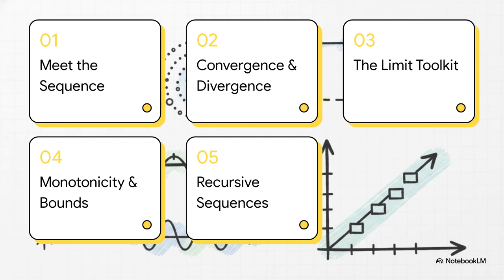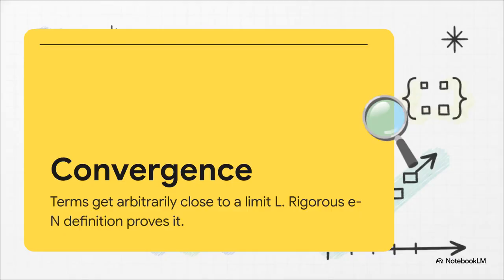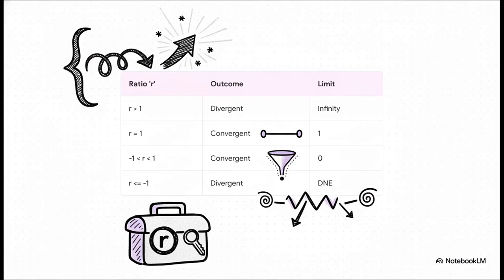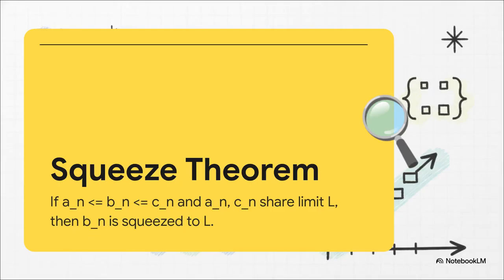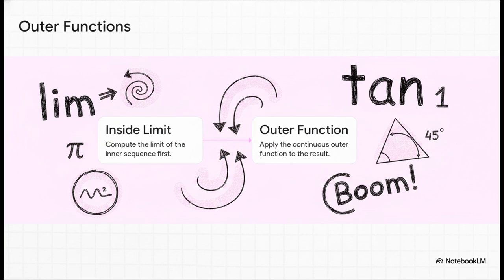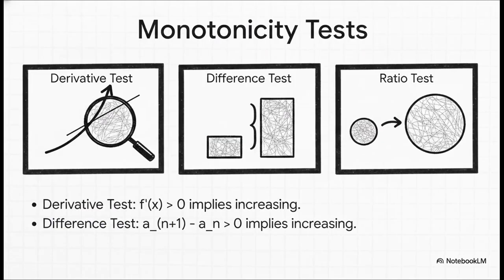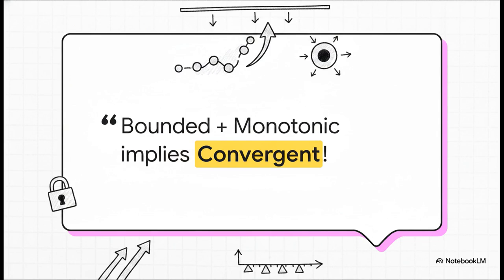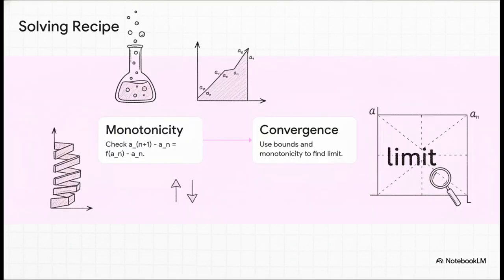2.1 Sequences of Real Numbers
Outlines the mathematical foundations of real number sequences, focusing on how these ordered lists of values behave as they approach infinity. It establishes the rigorous criteria for convergence and divergence, providing essential definitions for both arithmetic and geometric progressions. To assist with complex calculations, the text details fundamental limit laws and advanced techniques such as the Squeeze Theorem and the application of continuous functions. Additionally, the source explains how to evaluate monotonicity and boundedness, highlighting that sequences exhibiting both traits are guaranteed to converge. Finally, it introduces recursive sequences and provides structured methods for determining their limits through recurrence relations.